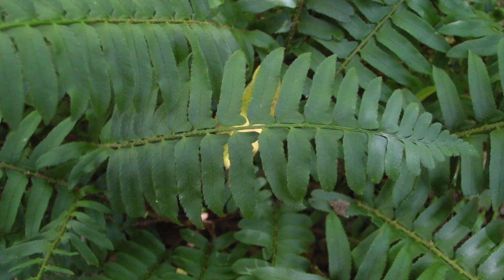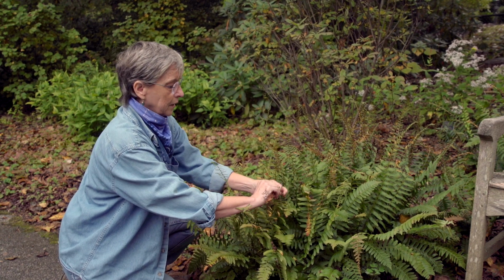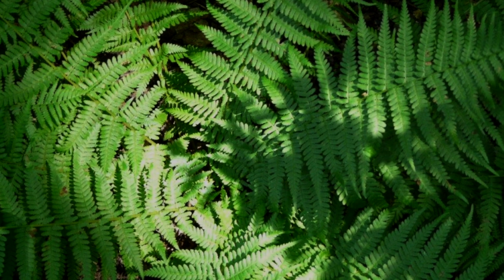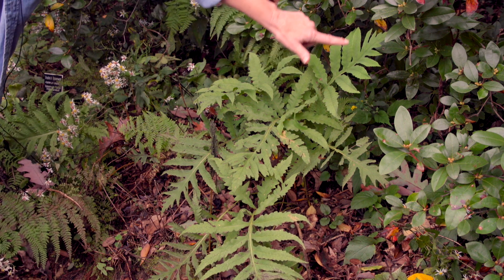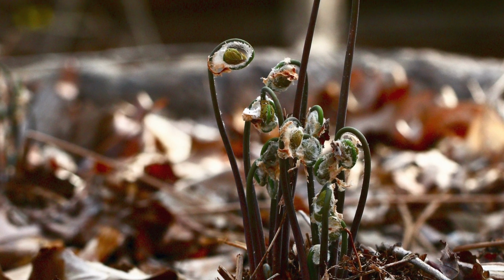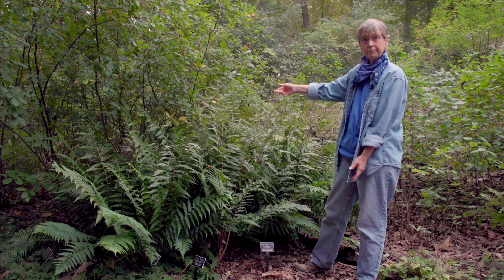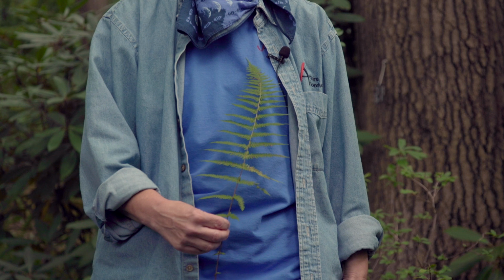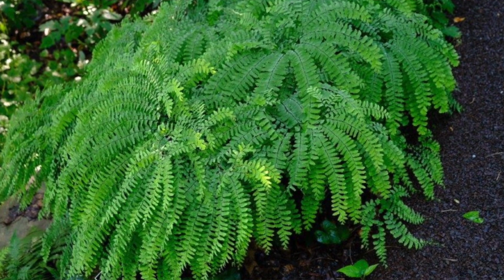Wednesday Walkabout - October 7, 2020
We continue our autumnal Wednesday Walkabouts this week as Nancy Cosmos, Curatorial Assistant and Project Manager, takes us on a tour of the Arboretum's many native ferns. Video by Sharon Torello.